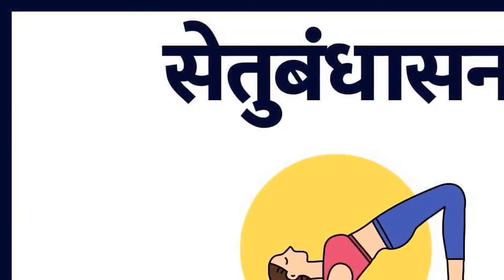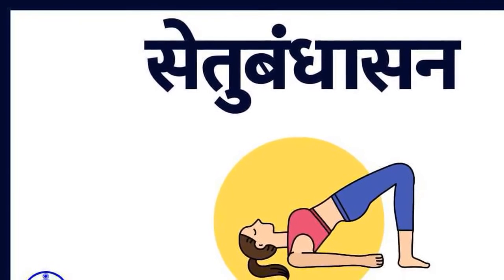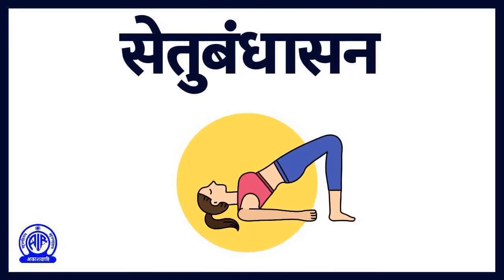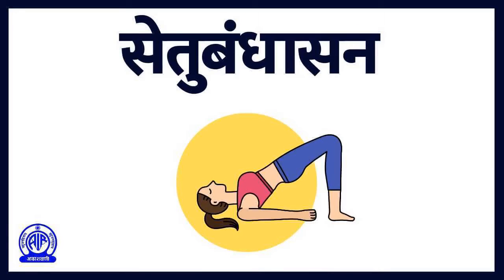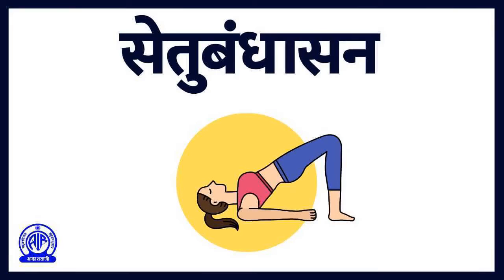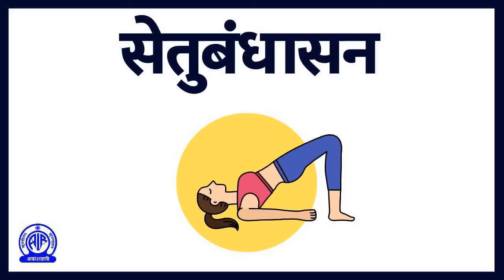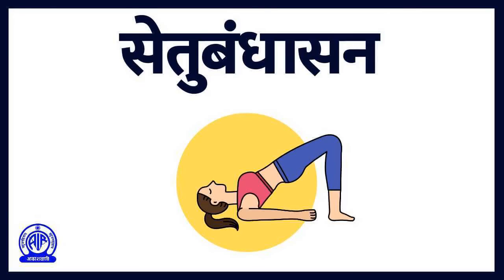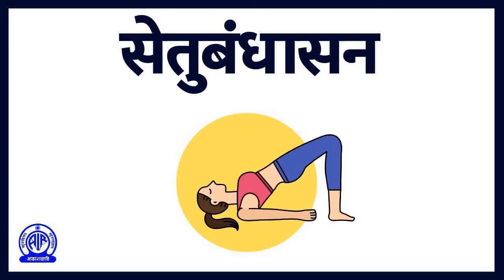Yoga on Radio II Setubandhasana (सेतुबंधासन)